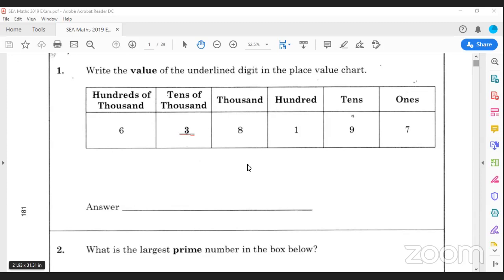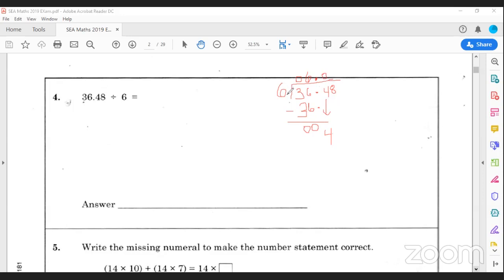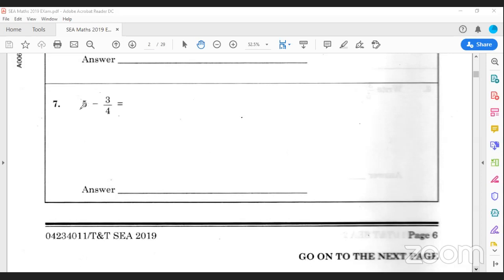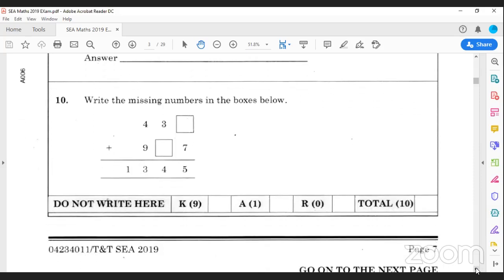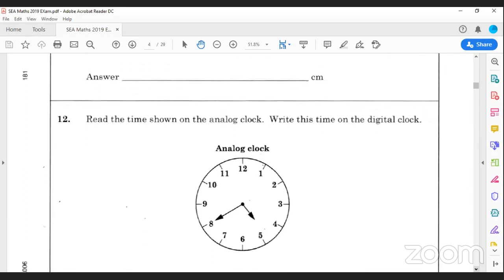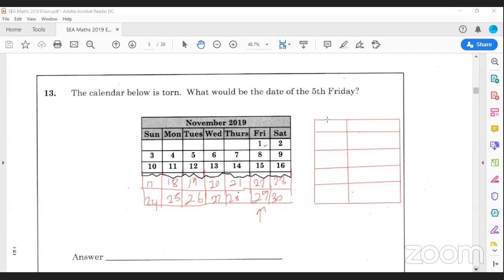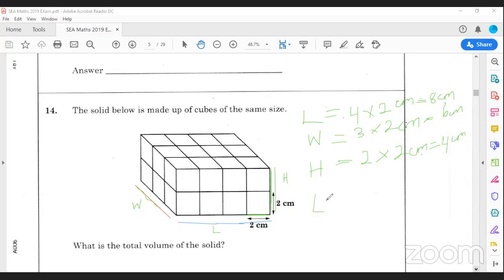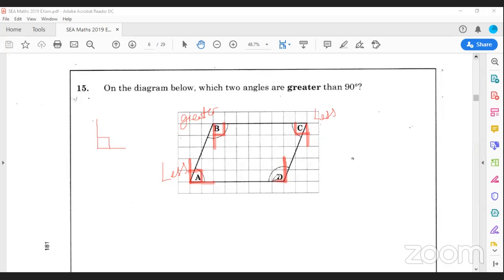S.E.A 2019 PAST PAPER SOLUTIONS_ Part 1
In this video, I answered questions 1- 15 of the S.E.A 2019 past papers.